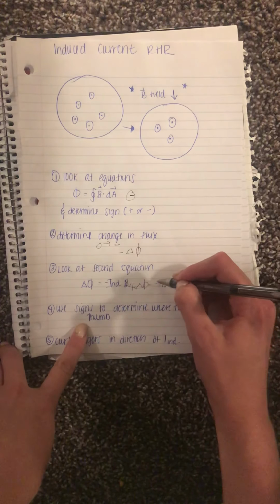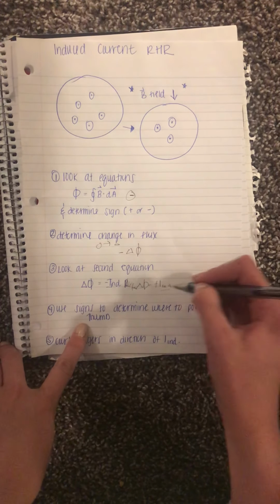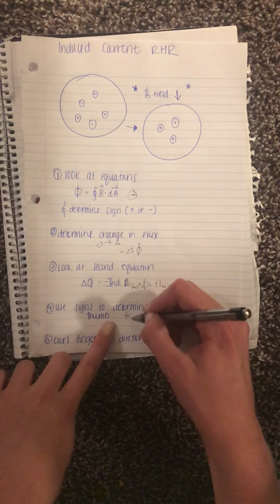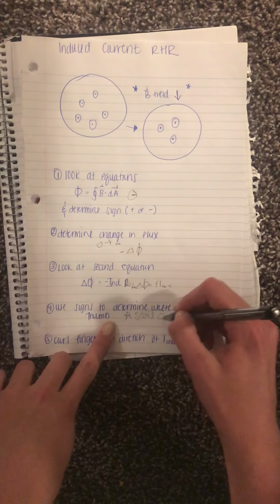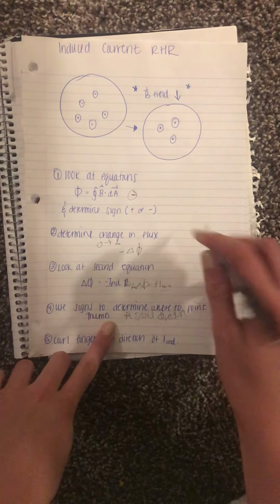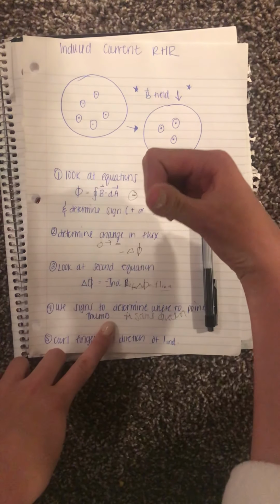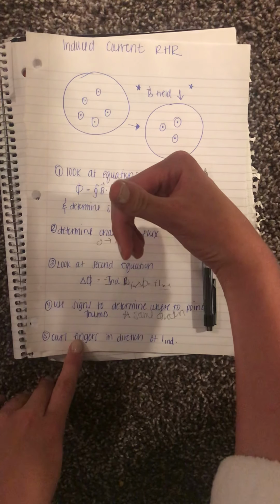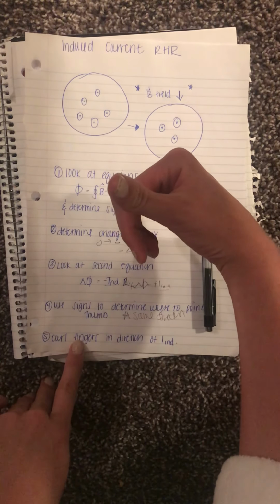Induced Current RHR